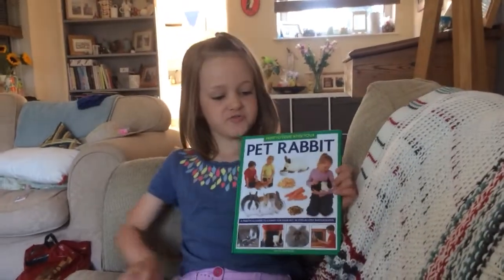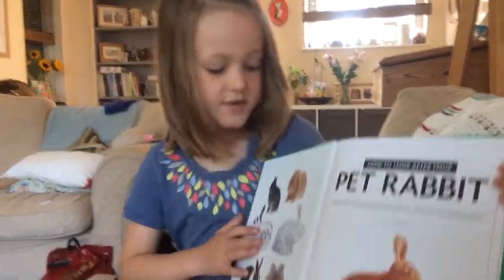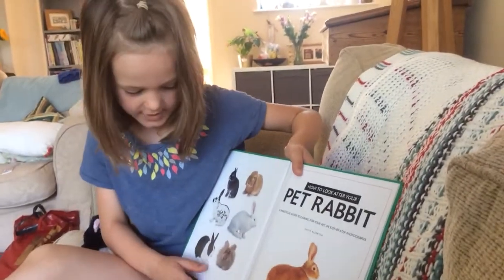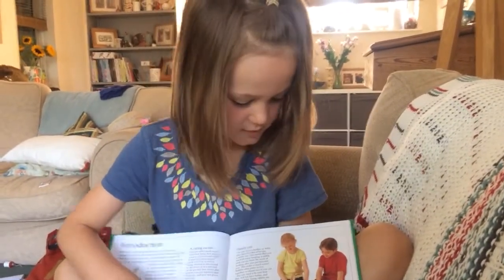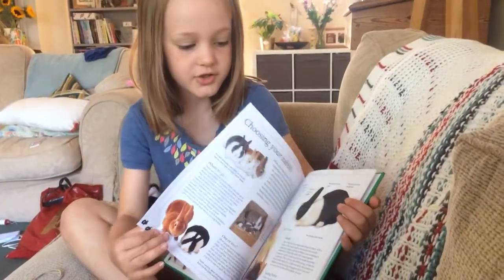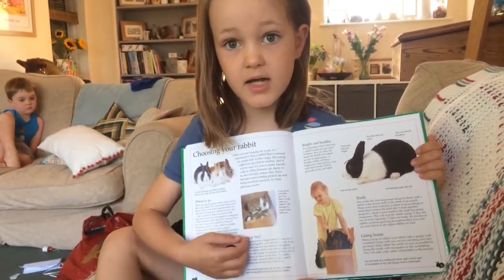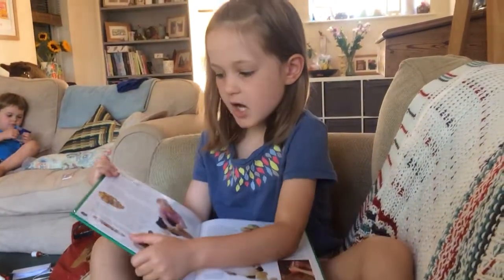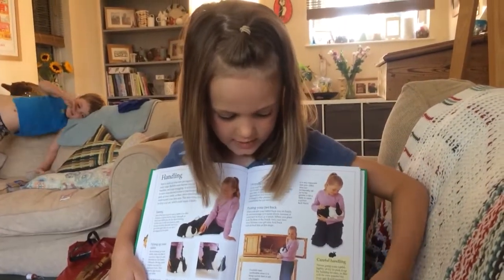Flo’s Book Club. How to look after your pet rabbit.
Flo reviews How to look after your pet rabbit by David Alderton